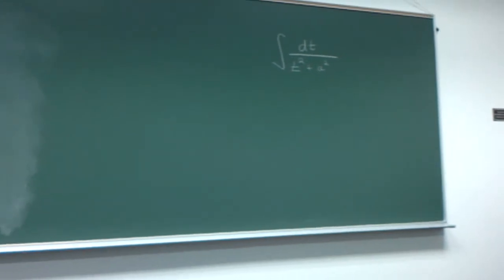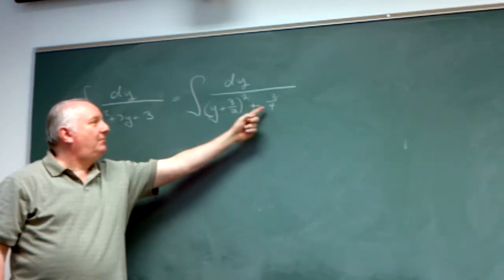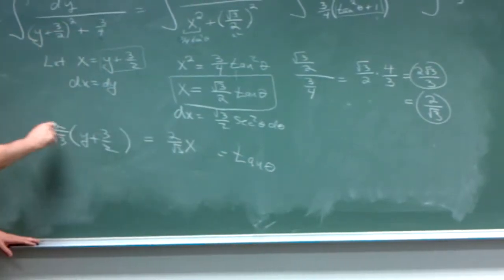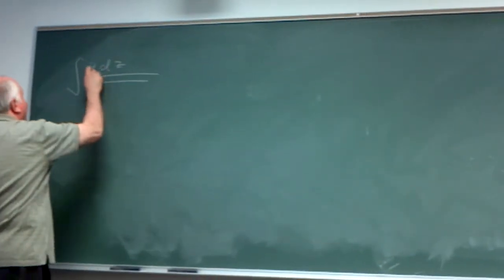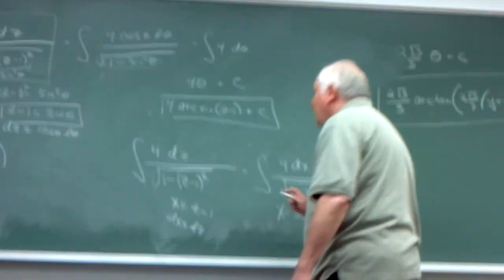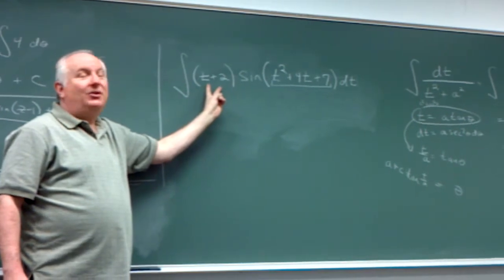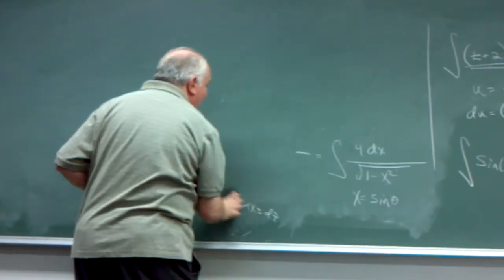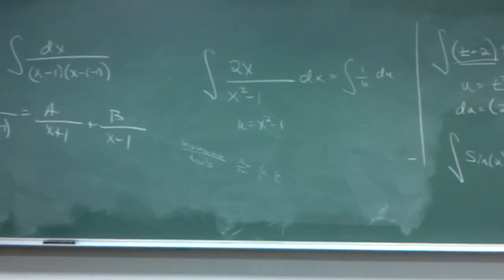Calc 3 Review session pt1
Review session for Calc 3 on 4/22/14